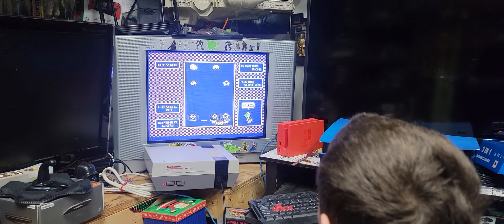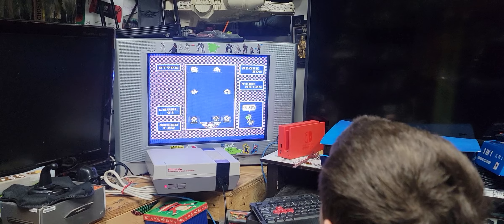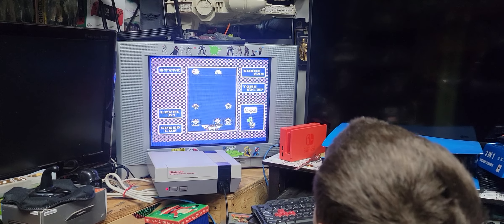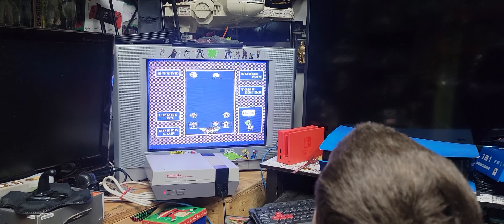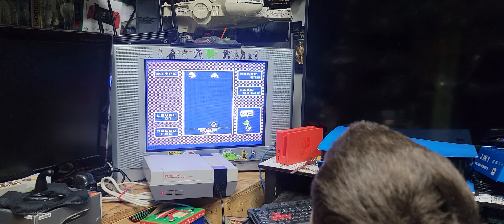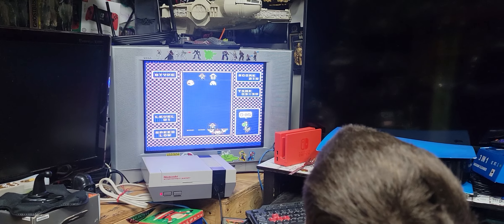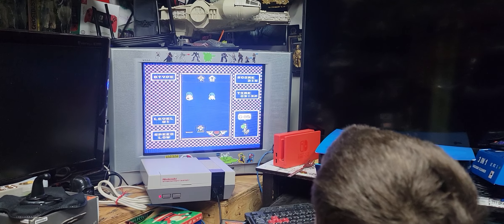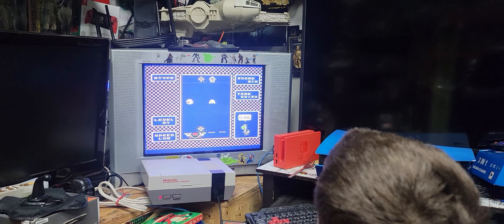Gregory Goes Retro Series NES (Yoshi)